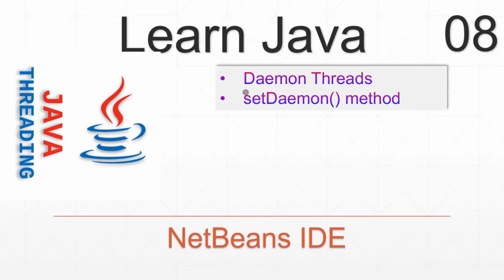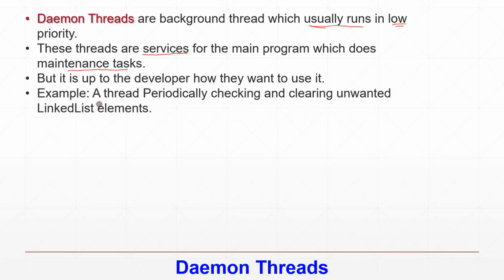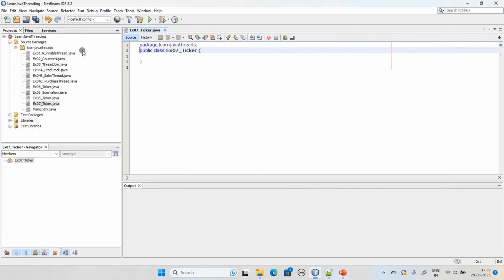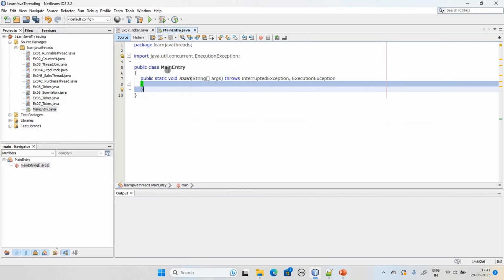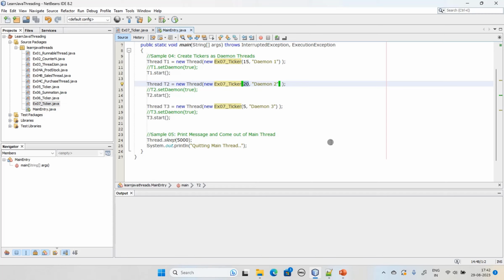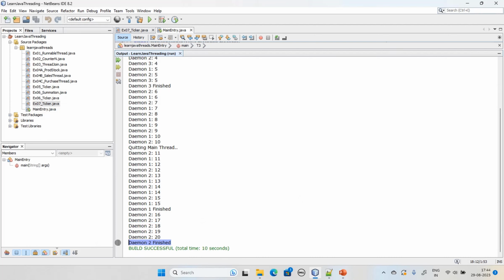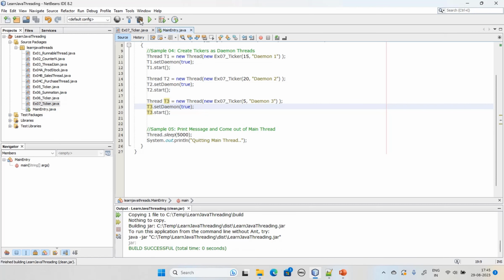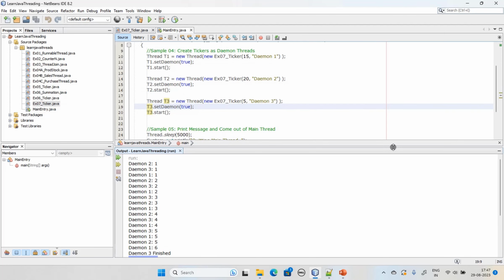08 Daemon Threads Java Threads Tutorial #08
In this Java Threading Tutorial, we will learn about the Daemon Threads and how it quits when the main program exits.